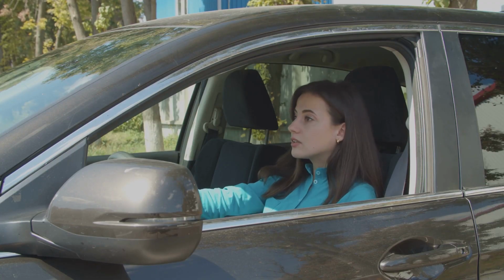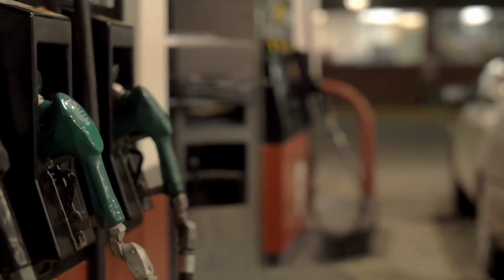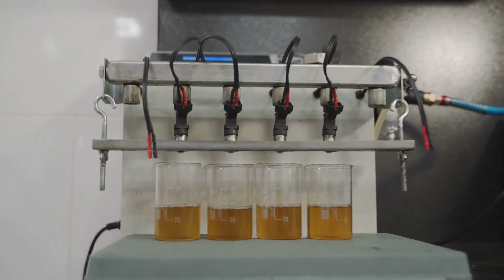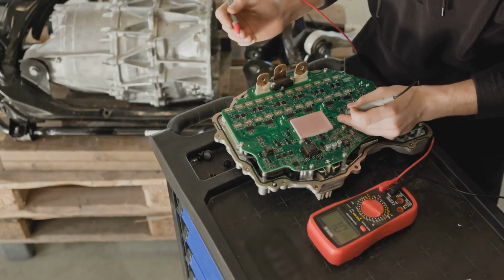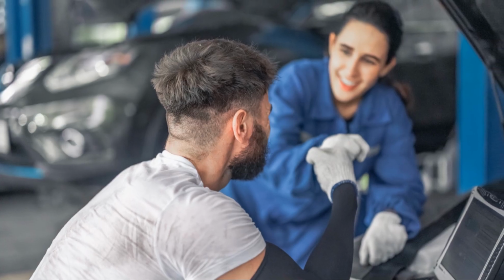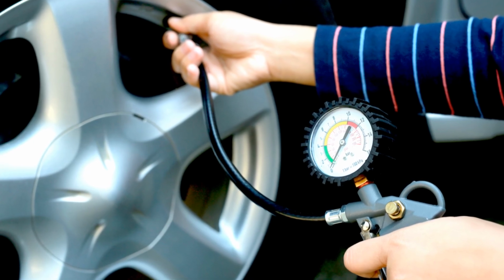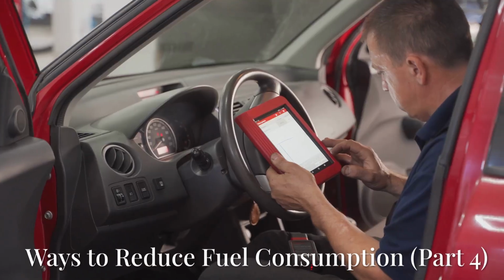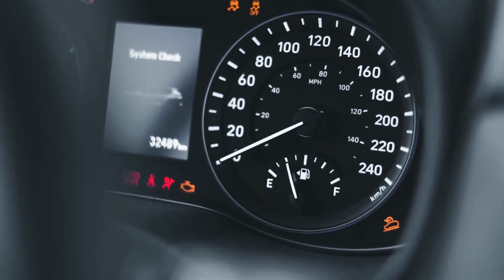This RPM Mistake Is DAMAGING Your Diesel Engine !!! ( STOP THIS ✋️)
Unlock the secrets to saving fuel and money with our video, "25 Tips to Slash Your Car's Fuel Consumption!" 🚗💨 Discover practical strategies to enhance your vehicle's efficiency, from using the right engine oil viscosity to keeping your tires inflated with nitrogen. Learn how minor adjustments, like avoiding aggressive lane changes and ensuring your exhaust system is in top shape, can significantly impact your fuel economy. Whether you drive a manual or automatic, these expert tips will help you maximize each gallon.